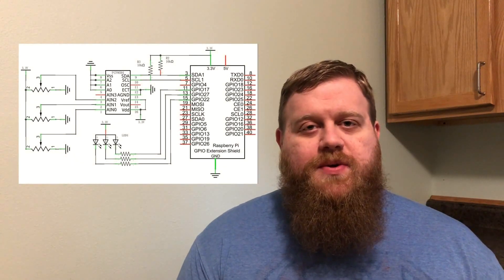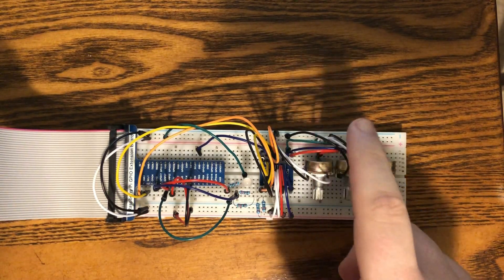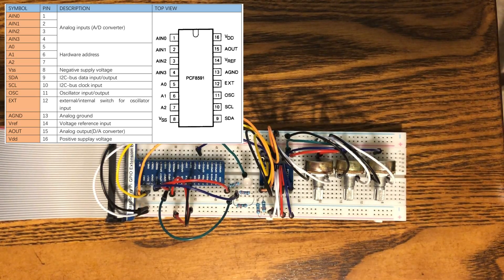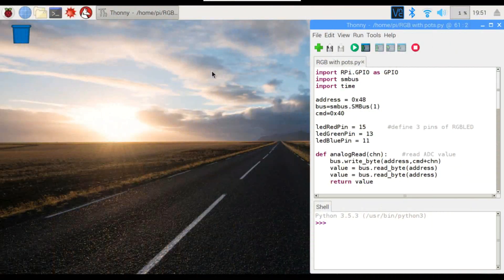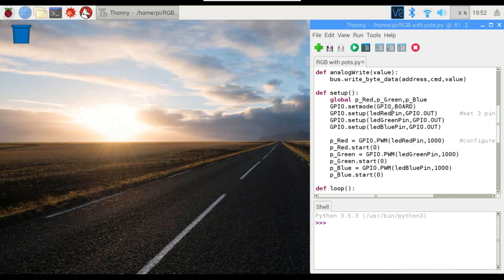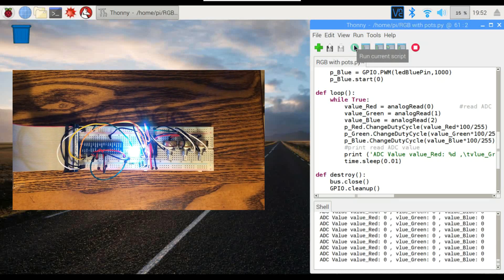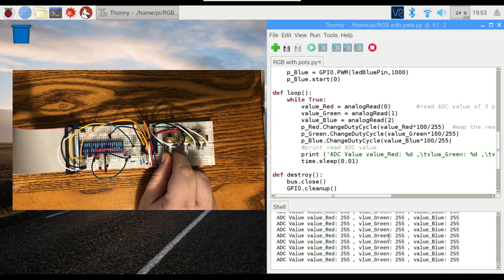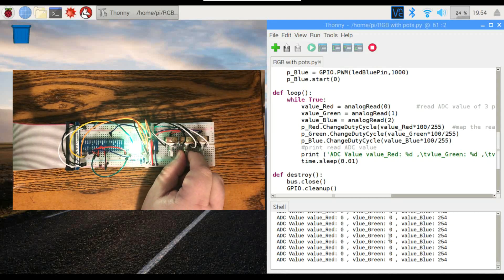RGB LED with Potentiometers | Raspberry Pi 3 B+ | Projects for Beginners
In this video, I show how to control the color of an RGB LED with 3 potentiometers.